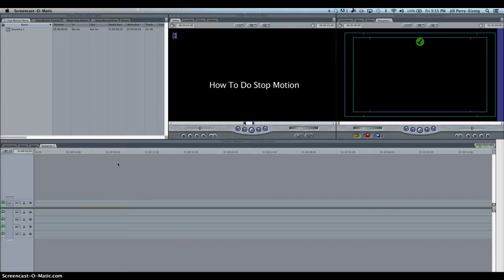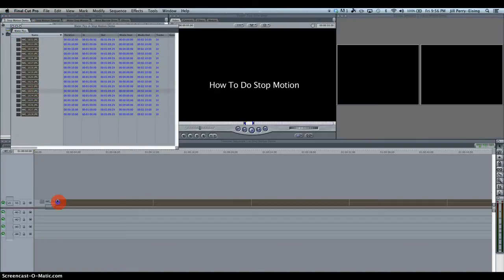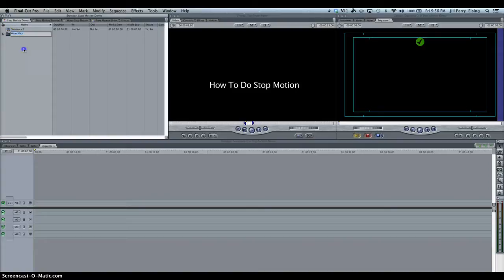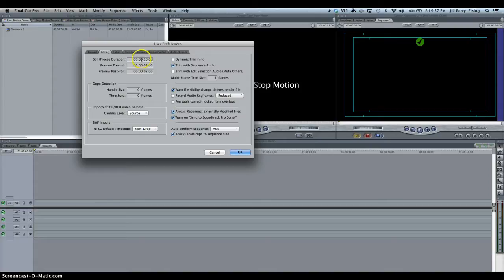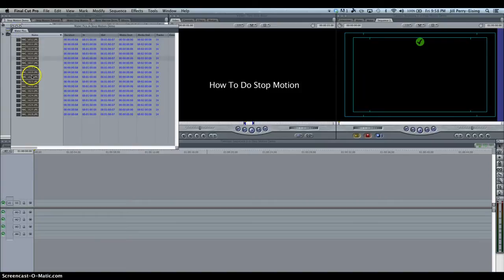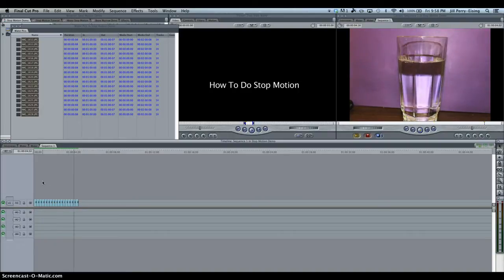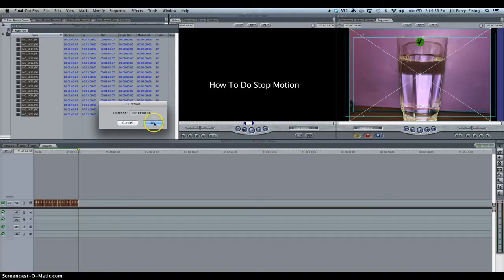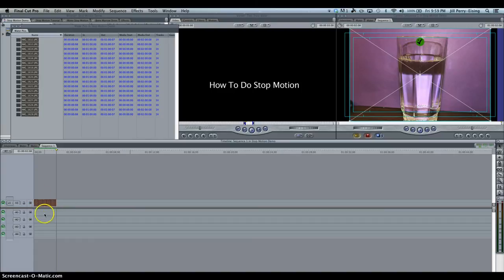Stop Motion in Final Cut Pro 7 - Part 2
This tutorial demonstrates how to do stop motion animation in Final Cut Pro.  (Where I say to change the duration to "8 seconds," I meant to say "8 frames."